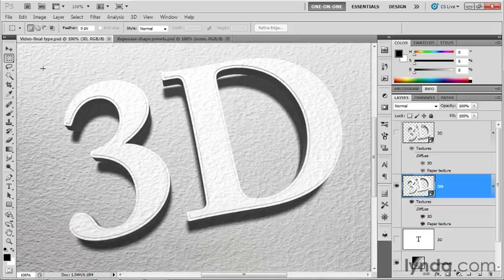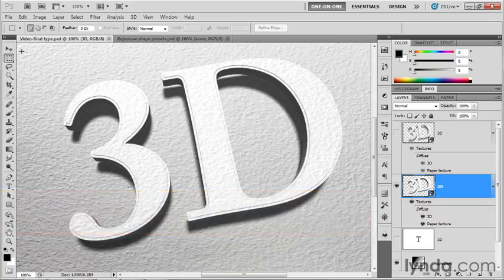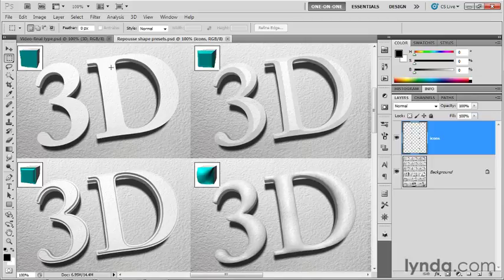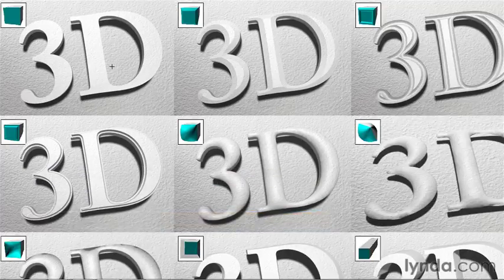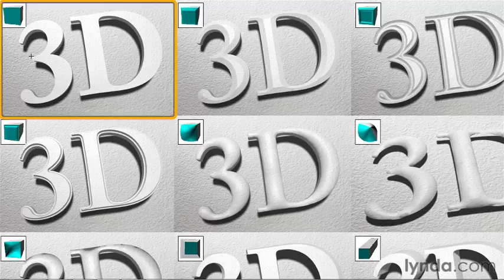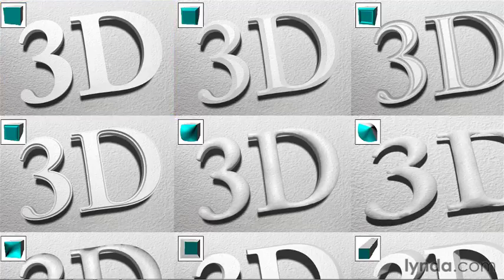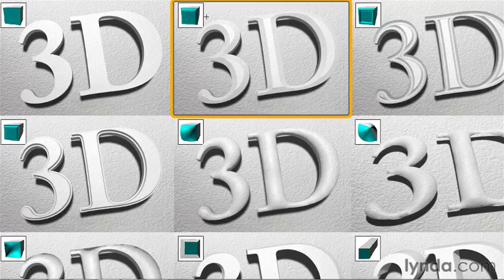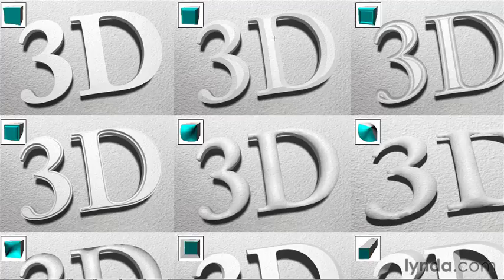Mr datjojo1211 DVD LYNDA PHOTOSHOP CS5 ONE ON ONE_3D_FUNDAMENTALS part 29